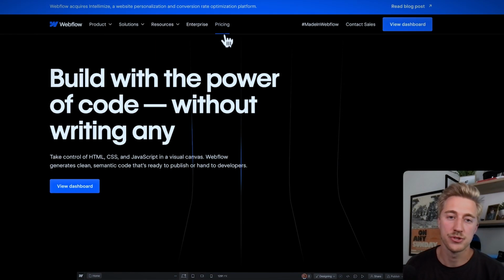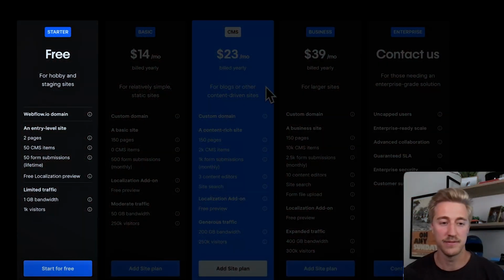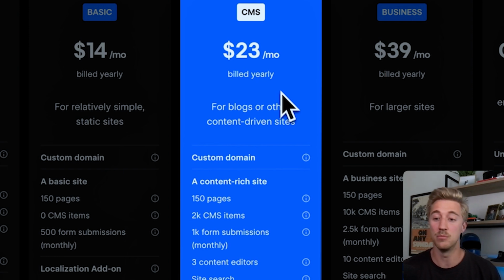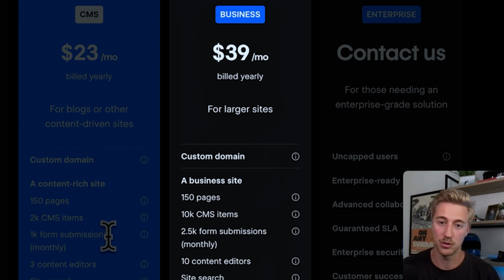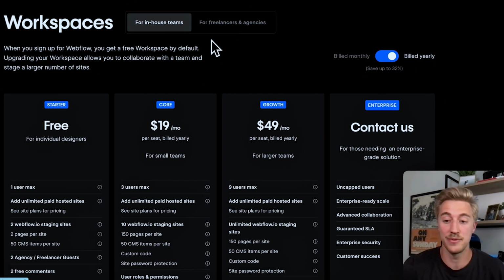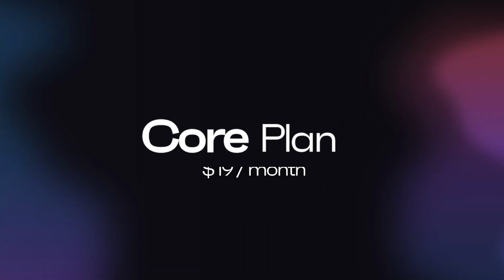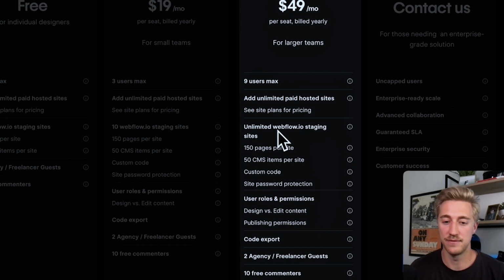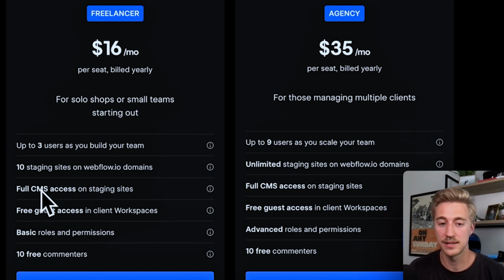Webflow Pricing and Plans in 2024 - Explained 7 Minute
Confused by Webflow's pricing? Whether you're switching from WordPress or exploring Webflow for the first time, this video has you covered! We break down each pricing plan highlighting which is best for your needs.

Plus, we dive into workspace plans for teams and freelancers. Don't miss out on finding the perfect Webflow plan for you!

👉 Watch now and pick the right plan with ease. Questions? Drop them in the comments!